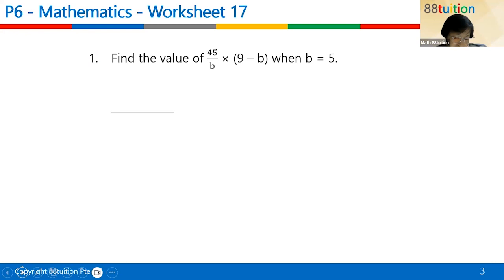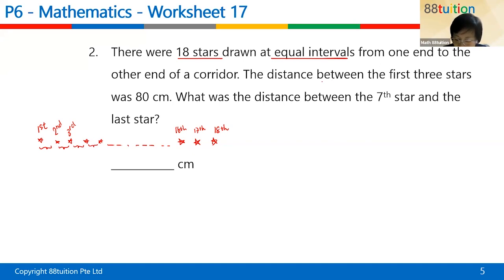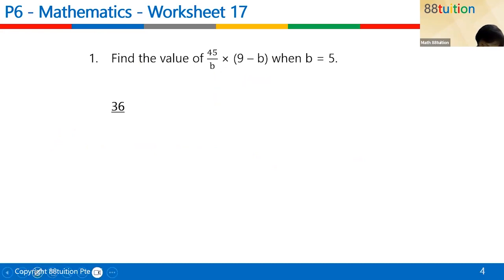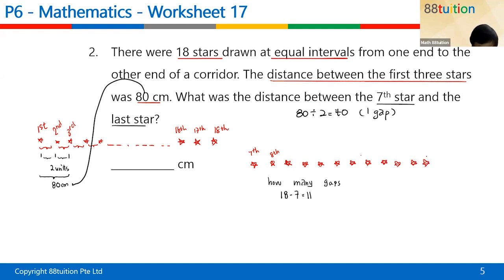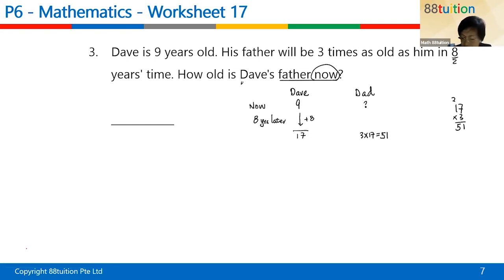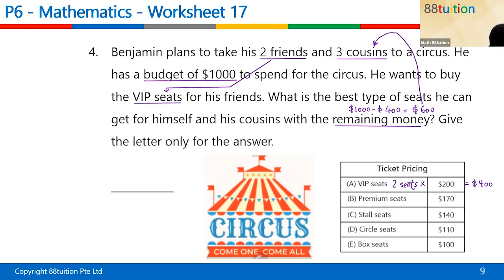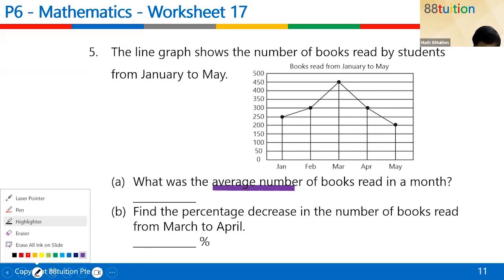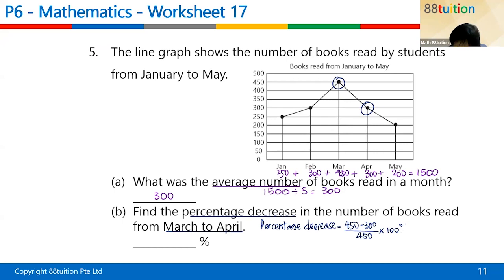P6 - Group F - Mathematics - Tutorial 17